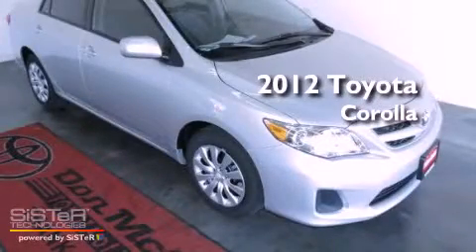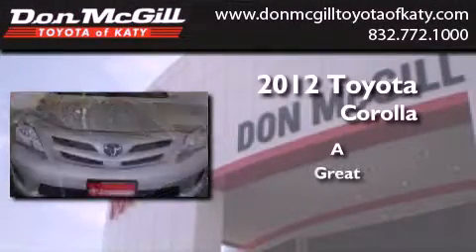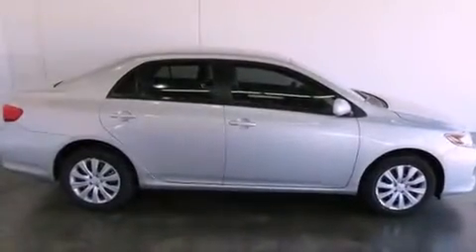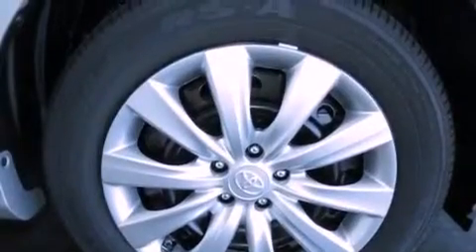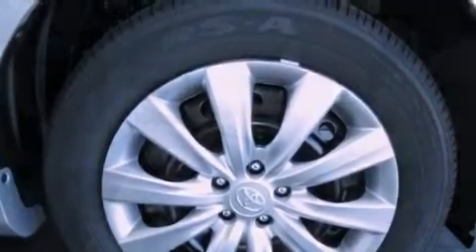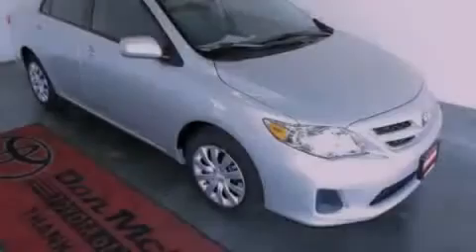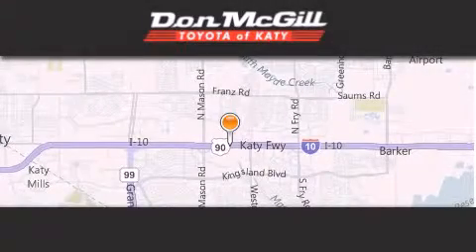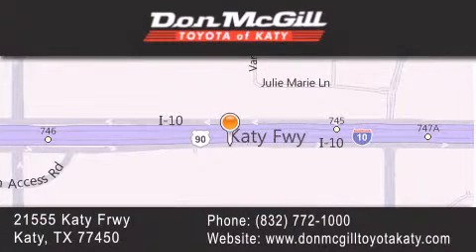2012 Toyota Corolla Katy TX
Year : 2012
 Make : Toyota
 Model : Corolla
 Engine : 4 Cyl.

 Exterior : Classic Silver Metallic

 Interior : Ash
 Stock : K33526

 2012 Katy TX